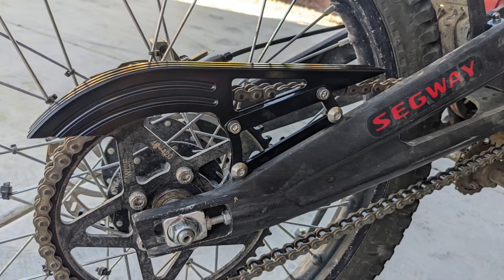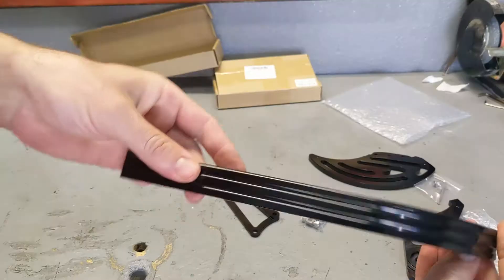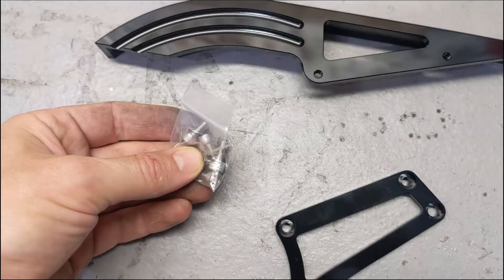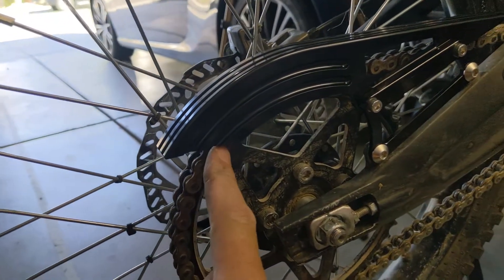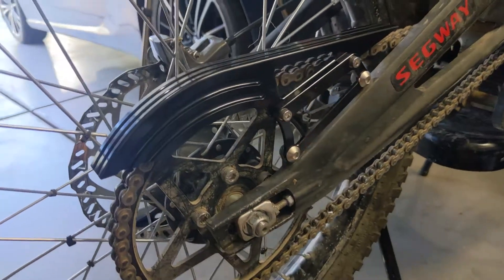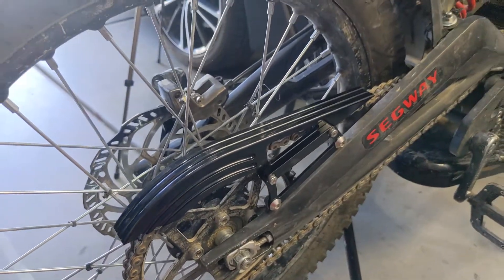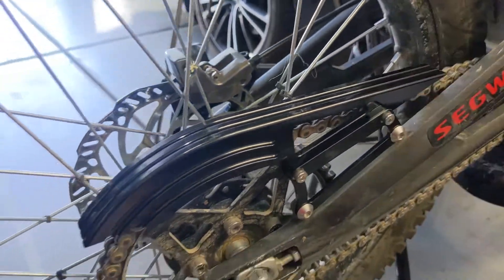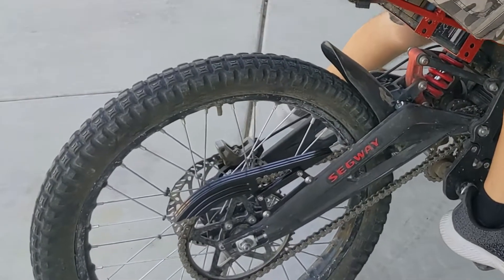Best Aluminum Chain guard for Surron Or Segway - Sold by BILLFARO store on Amazon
Exact Product link as seen in this video

Sold by BILLFARO store on amazon